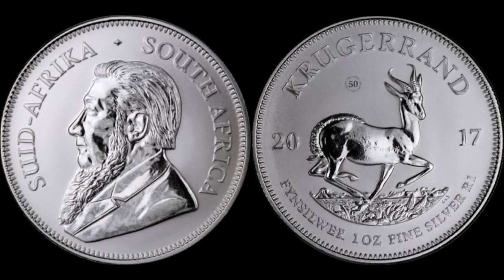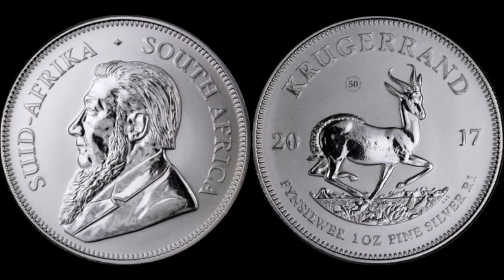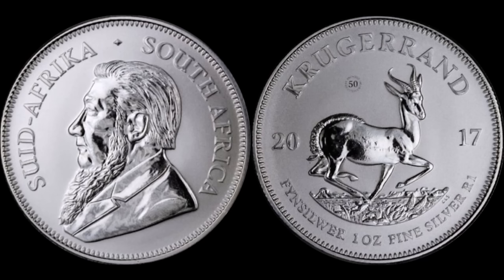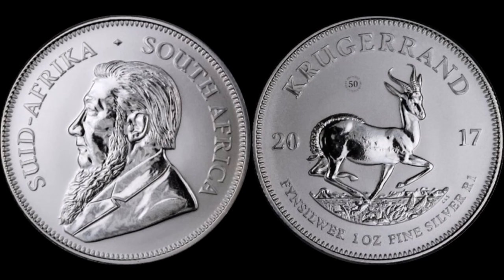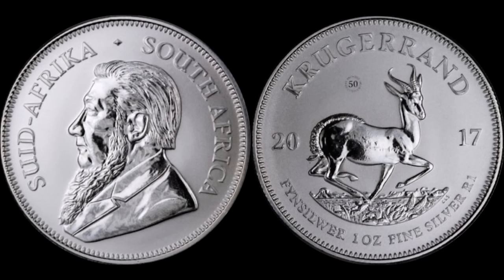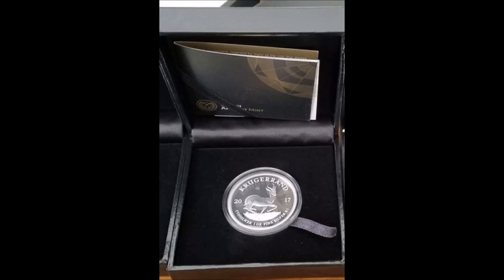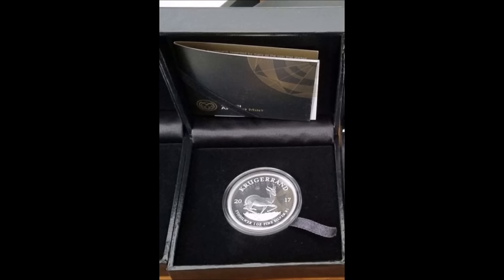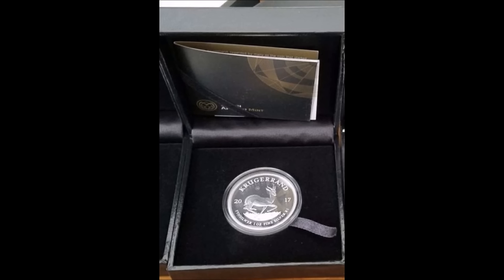NEW SILVER BULLION RELEASE IS THE HOTTEST ON THE MARKET - Never Before Seen Issue!